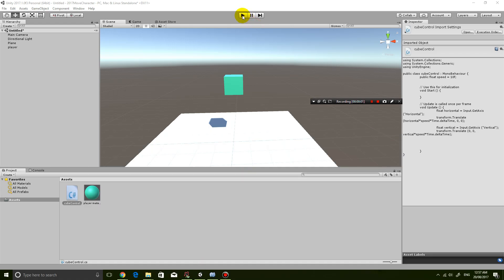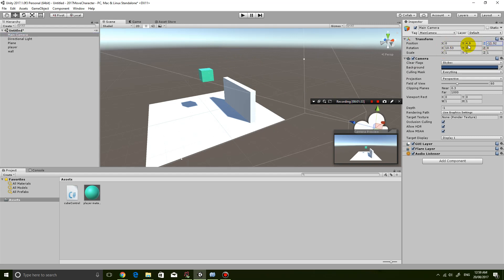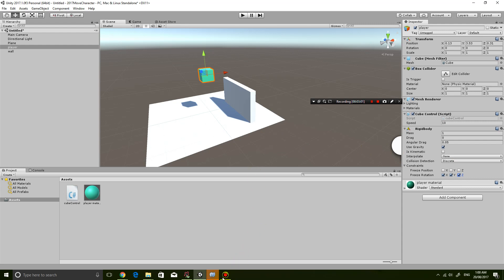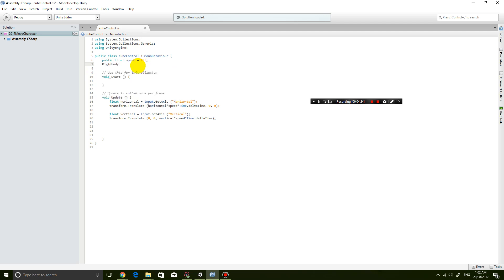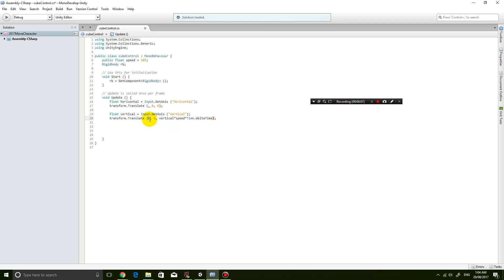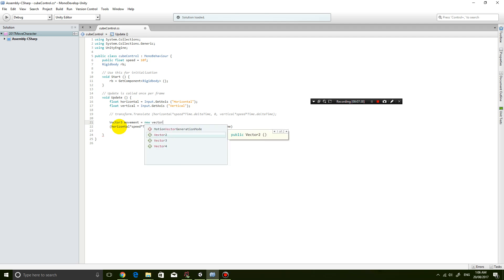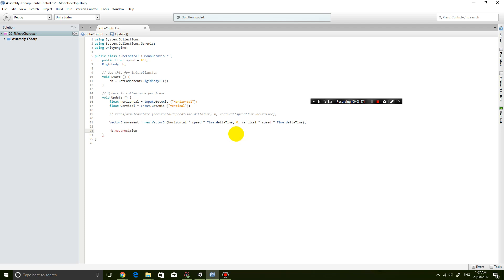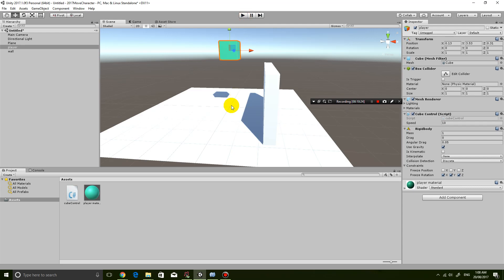Unity 2017 Beginner Tutorial 3 - Using Rigidbody to move an object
In my previous tutorial, I used the transform.translate() function to move my main character, which resulted in a bug - the player gets absorbed into a wall. This is because the main character is not considered as a physics object when you move it with transform.translate(). So in this tutorial we learn how to declare a rigidbody variable, how to assign the player's rigidbody component to this variable, and then how to use the rigidbody.movePosition function to move the player, so that it will collide properly with the wall.